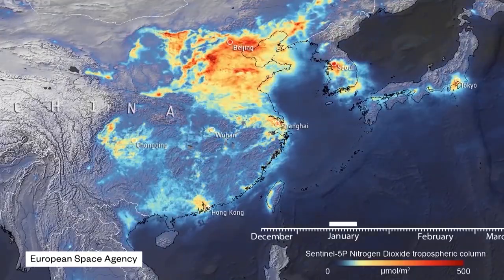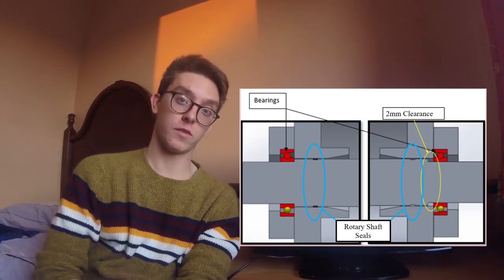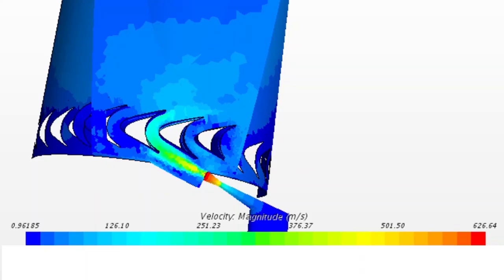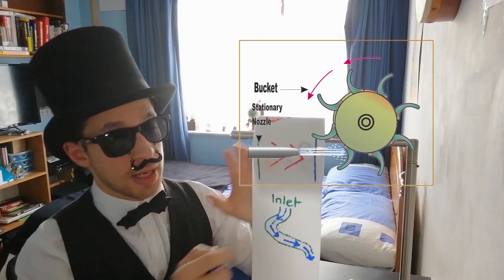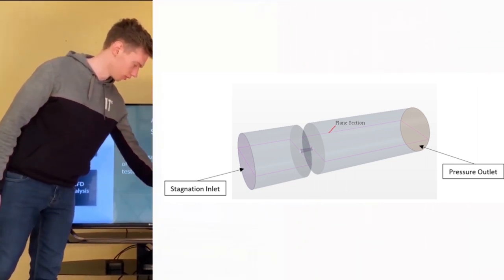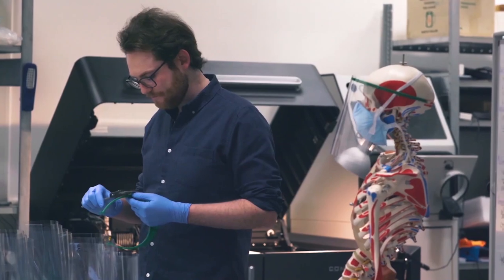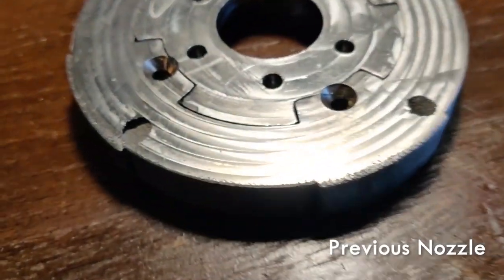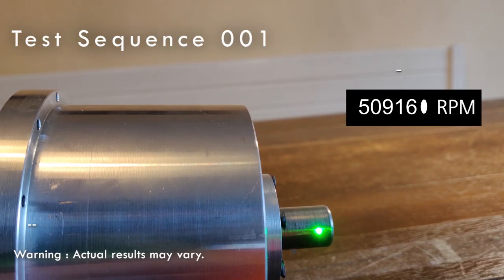Micro Steam Turbine Design Project Video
Group 3 ME4157 Master of Mechanical Engineering Project 19/20
School of Engineering at the University of Limerick, Ireland.

There is strong, continuous pressure from the European Union to improve engine performance and to abate carbon dioxide (CO2) emissions from the private energy sector. Several countries have created policies to phase out internal combustion engines (ICE) in efforts to meet their emission targets outlined in the Paris Agreement. Many automobile manufacturers like Volvo and Volkswagen have focused their attention on the production of hybrid and electric vehicles whilst phasing out traditional ICE models in attempts to mitigate against the harmful effects of vehicle CO2 emissions (Campbell 2019). Arsie et al. (2015) reported that approximately 20% of all carbon dioxide emissions come from road traffic as a result of low engine efficiencies. Innovative solutions such as: “stop / start” systems, engine downsizing, and waste heat recovery (WHR) systems in hybrid are being developed to improve their thermal efficiency.

Inefficiencies in engine performance lead to a significant waste of fuel chemical energy which is lost through the exhaust gases as heat to the atmosphere (Arsie et al. 2015). Two key ways to improve this is to; reduce fuel consumption, or implement a form of WHR. Engine exhaust gases usually have higher energy than their cooling systems. Milkov et al. (2015) estimates that exhaust heat energy ranges between 25% and 65% of the operating point of an (IC) engines, whilst the cooling system energy is only between 11% and 35%.

There are four main types of WHR technology being researched; thermo-electric generators (TEG), thermoacoustic systems, turbo-compounding systems, and closed loop cycles. TEG WHR technologies have been successfully implemented in some heavy-duty applications but are yet to prove an effective and affordable solution for smaller private vehicles (Arsie et al. 2015). Closed loop systems however, have shown the highest rates of heat utilization against complexity of application for WHR systems (Arefin et al. 2017).

In 2018, The University of Limerick (UL) issued the design of a micro-steam turbine, operating on a closedloop Rankine cycle, to work as a means of WHR in conjunction with an ICE’s exhaust system. In 2019, UL ordered an investigation of the unsuccessful model to identify the shortcomings of the design, with the objectives of overcoming these issues, and proposing & producing a testable prototype. While never having operated, it was theoretically assumed that the old model would produce 1 kW of power at 50,000 RPM. The new prototype was to be optimised for maximum mechanical output, whilst minimising weight & size, and considering production factors such as cost and machinability.

Following from the original steel model, it was decided to keep the split flow design for steam flowing through the impulse turbine. The housing was modified to use aluminium for a central, vertical split design for ease of assembly and manufacture. High stress areas of key components such as: the rotor, and the housing, were identified and altered using finite element analysis (FEA) software. New blades and nozzles were designed for uses with both steam and air. These were tested through simulations on computational fluid dynamic (CFD) software to optimise their ability to work with the gases. Prototypes of the nozzles were 3D printed whilst the rest of the turbine was manufactured through standard machining operations.

Due to the university closure as a result of a global pandemic, production of the turbine was halted and experimental testing could not be undertaken. However, design improvements were continued and theoretical results were ascertained for the turbine’s performance. The maximum speed achievable increased to 65,000 RPM. By changing the material, the mass was reduced by 56 % to 2.023 kg. Geometries of the nozzles and blades were significantly enhanced and increased performance by 13% and 16% respectively. The culmination of all these modifications lead to an expected maximum power output was 1.5 kW, a 50% increase from the previous model.

0:00 Introduction
1:25 Steam Flow Path and Sealing
2:39 Blade Design
3:11 Blade CFD
5:15 Nozzle Design
6:26 Nozzle CFD
8:07 Nozzle Manufacturing
8:48 FEA & Design Improvements
10:39 Turbine Assembly